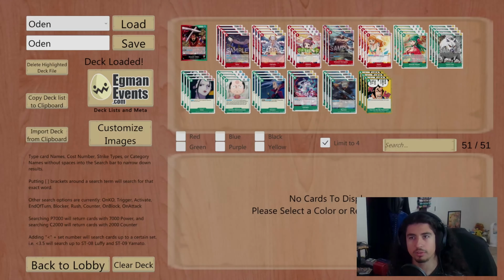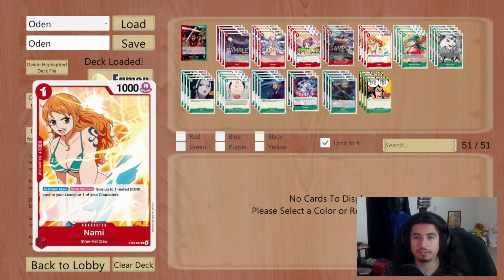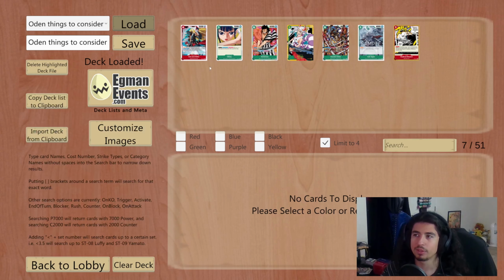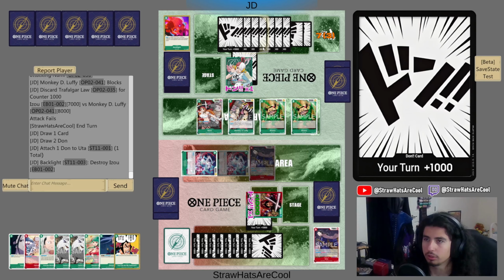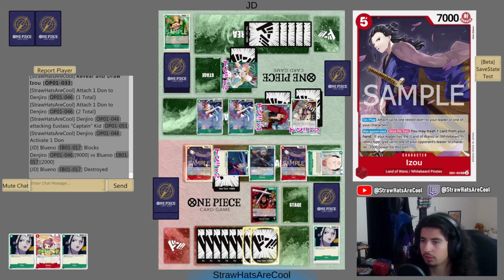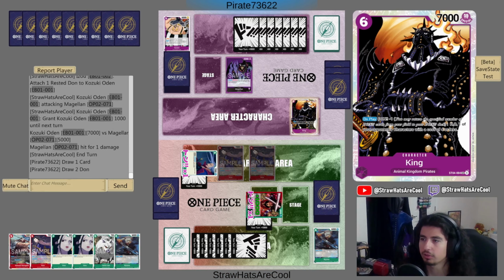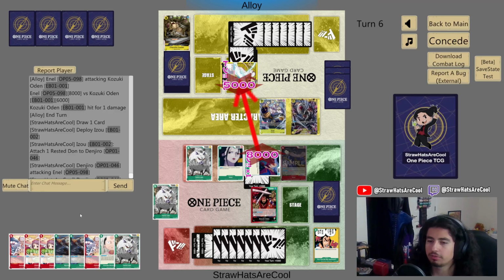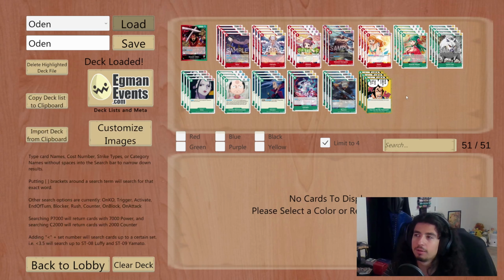OP06/EB01 - Red/Green Oden - Another 6k Leader Enters The Arena!?!? - [One Piece Card Game]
Oden is the last leader from EB01 left to cover on the channel! While Oden has two really solid abelites and looks like a powerful leader on paper, he feels like he is missing something right now. The ability to give all your Wano type cards 1k counter is really nice along side the ability to become a 6k power leader, however, being restricted to playing Wano cards greatly limits the deck. Wano has a fairly solid foundation, but right now, the deck is very susceptible  to removal which means the deck struggles against some of the best decks in the format including Sakazuki, Moria and ST10 Law. Despite the decks struggles, I was pretty happy with this build and I think the deck gets a little boost in OP07 with the addition of the new Otama searcher.

0:00 Opening theme
0:12 Intro/Deck Breakdown
18:16 Game 1 Vs. Mono Green Uta
35:38 Game 2 Vs. Magellan
42:59. Game 3 Vs. Enel
54:32 Closing Thoughts

Opening theme song: Overtaken Cover credit to @Styzmask
Music: One Piece Vibes -  (Kato Cover) @kato5349